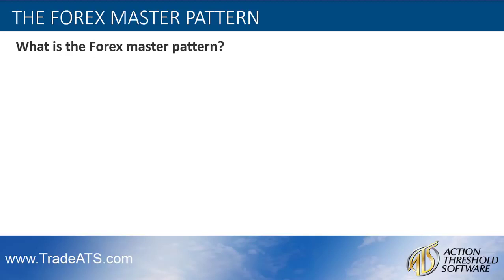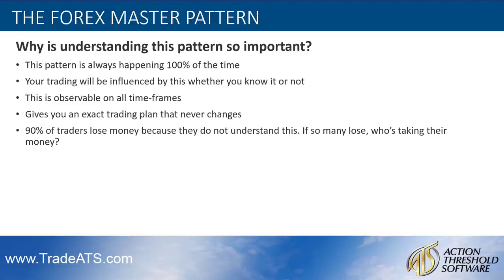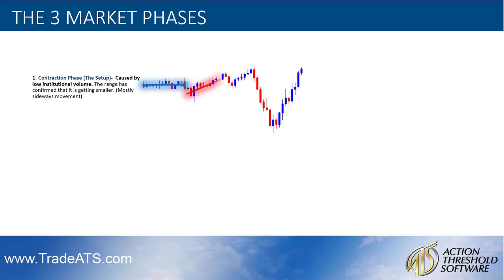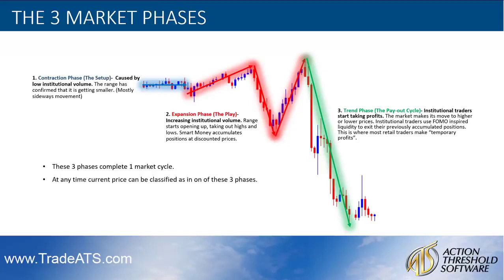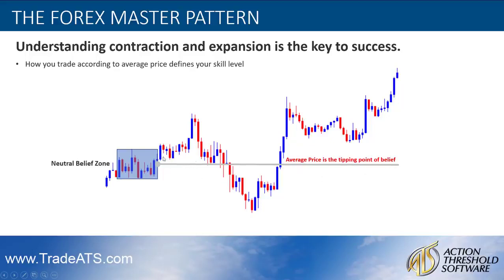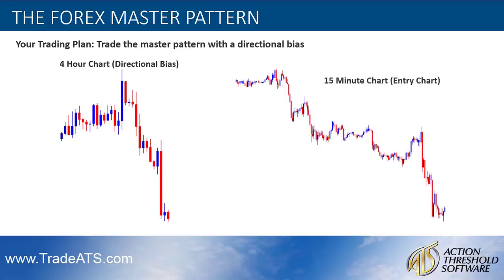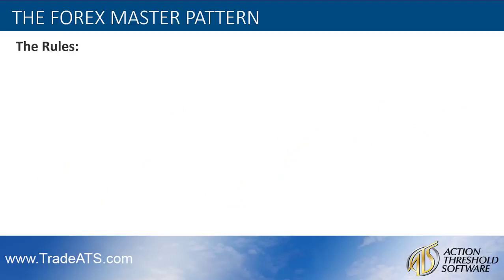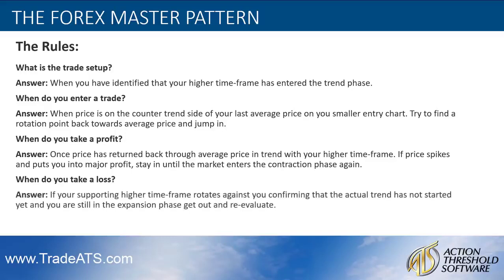MASTER THE FOREX PATERN AND STRATEGY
Please watch and learn and share